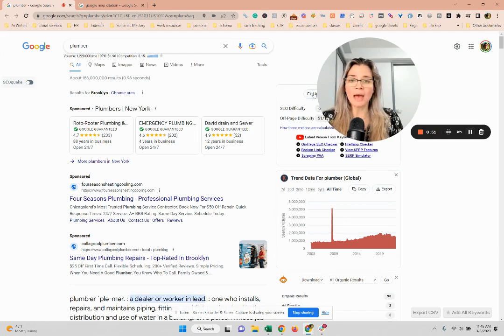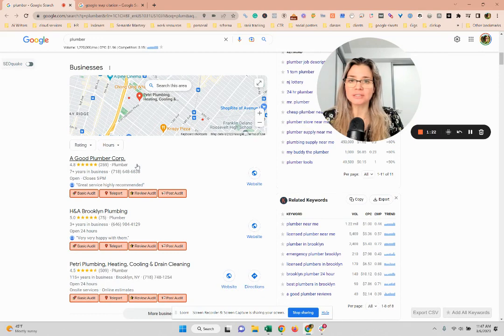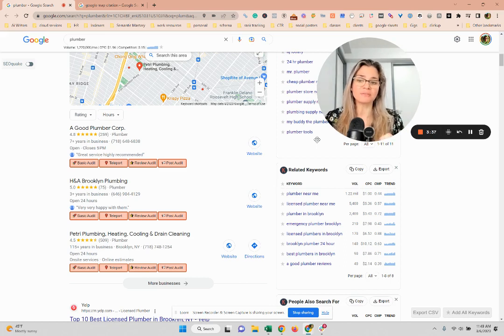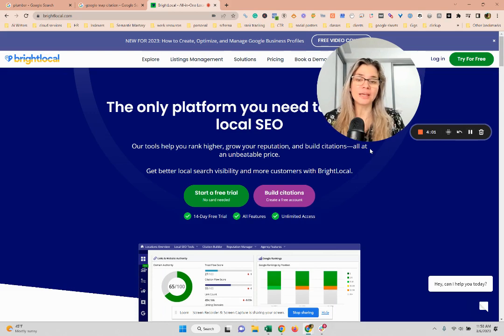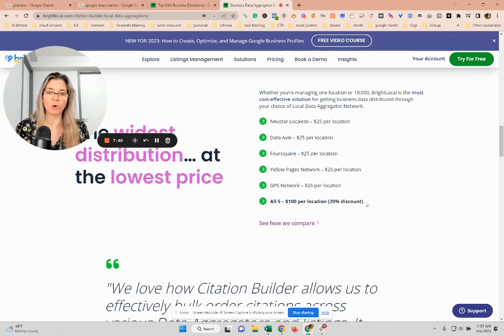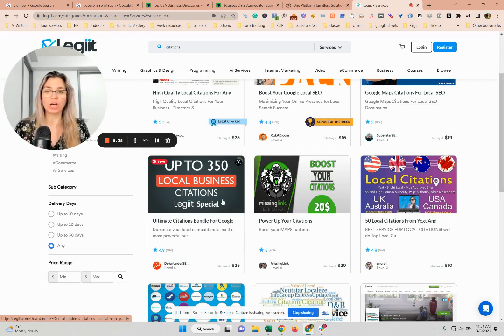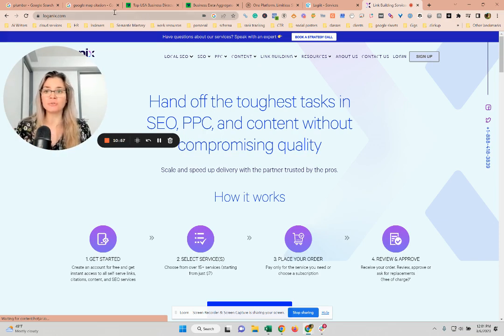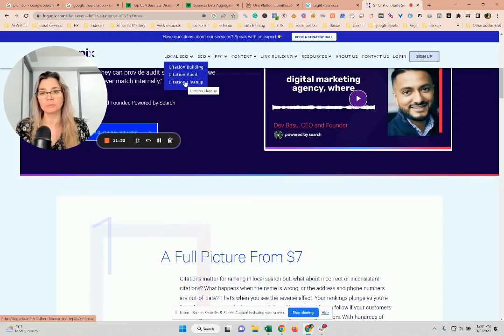Google Map Citations: What They Are and How to Get Them for Your Business by Viktoria Altman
In today's digital age, advertising law firms need to have a strong online presence to attract local clients effectively. If you're looking to enhance your law firm's visibility and credibility, this video is a must-watch. We'll delve into the power of Google Map citations and how they can help your firm stand out in the competitive legal landscape.

BSPE Legal Marketing - Chicago
875 N Michigan Ave, Chicago, IL 60610, United States

Google Maps has evolved into an indispensable tool for law firms, enabling them to tap into the local market effectively. Listing your law firm on Google Maps is more than just an online directory entry – it's a strategic move to increase your visibility, credibility, and ultimately, drive more traffic and potential clients to your practice.

A crucial aspect of optimizing your law firm's presence on Google Maps is leveraging Google Map citations. So, what exactly are Google Map citations? These citations are listings of your law firm in online directories. They typically include your firm's name, address, and phone number (commonly referred to as NAP). These citations play a pivotal role in helping Google verify the existence and location of your firm, providing valuable information to potential clients. The consistency and accuracy of your NAP across all directories are paramount for building trust with Google and securing a higher ranking in search results.

But where can you obtain these Google Map citations for your law firm? There's an array of directories to choose from, including renowned platforms like Yellowpages.com, Yelp, and Angie's List. However, there are also industry-specific or city-specific directories worth exploring. To establish your firm as a legitimate and trustworthy option in the eyes of Google, focus on high-quality directories.

Want to take your citation strategy to the next level? Consider consulting a digital marketing team with a track record in local SEO. At BSPE Legal Marketing, our experts can conduct thorough keyword research and optimize your law firm's Google My Business profile with relevant keywords, ensuring your firm appears in search results for pertinent queries.

When it comes to building high-quality Google Map citations, Bright Local stands out as a top choice. While there may be more affordable options available, Bright Local offers citations of the highest quality, coupled with the flexibility to update information when needed. By submitting your law firm to Bright Local and other directories such as Apple, Google, Facebook, Bing, Yelp, Yahoo, and Foursquare, you can significantly boost your firm's visibility and establish a consistent NAP across the internet.

To reinforce your law firm's presence on Google Maps, you can't overlook the role of data aggregators. Services like Neustar, Data Axle, and Foursquare facilitate multiple websites' access to and sharing of your firm's information with Google. This collaboration can be instrumental in improving your firm's ranking and visibility, essential for attracting potential clients.

Lastly, it's crucial to highlight the potential pitfalls of inconsistent NAP information across directories. Inaccuracies can confuse both Google's algorithms and potential clients, potentially leading to lower rankings and fewer clients. While addressing inconsistencies, you may consider investing in a citation cleanup service, albeit it may come at a cost.

In conclusion, Google Map citations are an integral component of optimizing your law firm's presence on Google Maps. By ensuring a consistent and accurate NAP across directories, you can enhance your firm's visibility, credibility, and ultimately drive more traffic and clients to your practice. Leveraging high-quality directories such as Bright Local, in addition to collaborating with data aggregators, can firmly establish your law firm as a trusted and legitimate choice in the eyes of Google. Don't miss out on the opportunity to boost your online presence – start harnessing the power of Google Map citations today!

What are citations in Google My Business?
How can Google Maps help your business?
How do you get your business noticed on Google Maps?
What is the definition of citation in map?